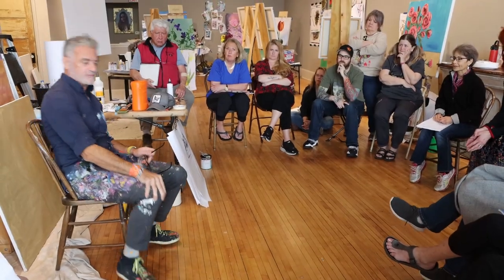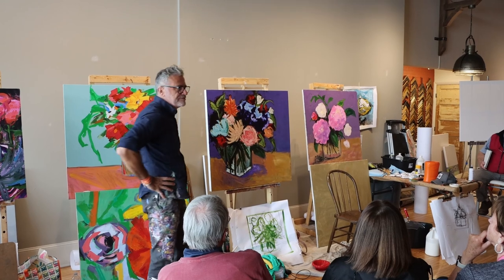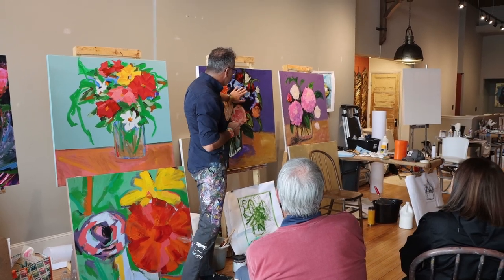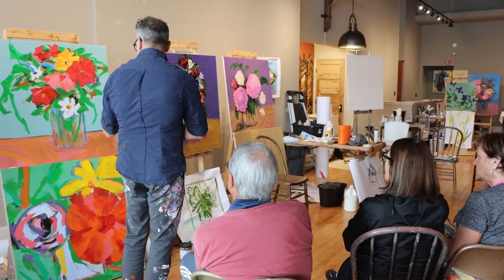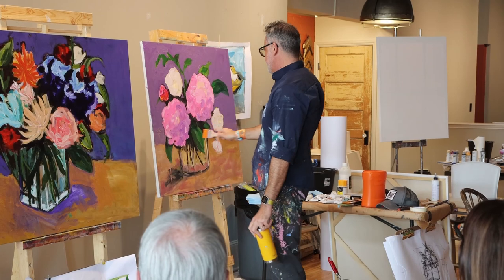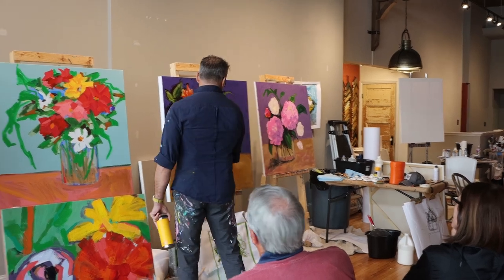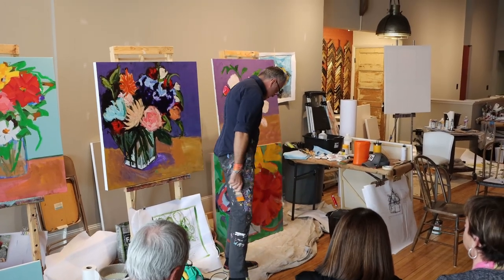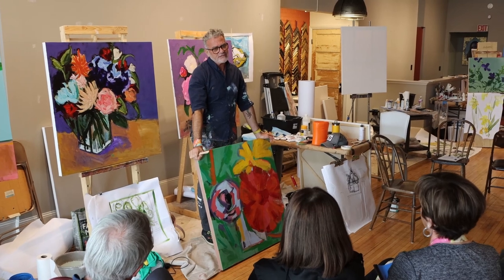Carmelo Blandino- Student Critiques Part 1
Carmelo Blandino came to Wausau, WI at the D Anthony Gallery for a 3 day painting seminar.  This is part of that workshop.

Etsy shop @etsy.com/shop/beauandkarastudios